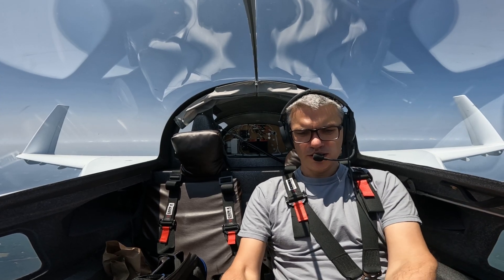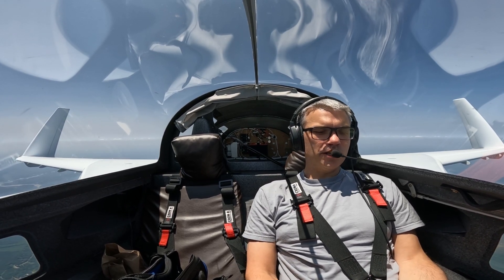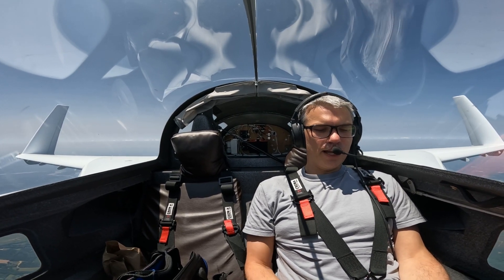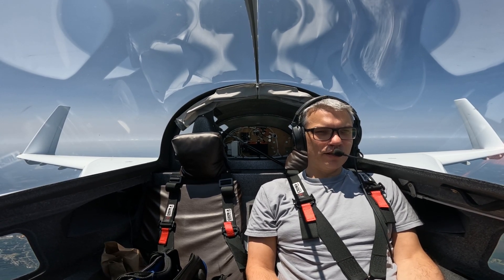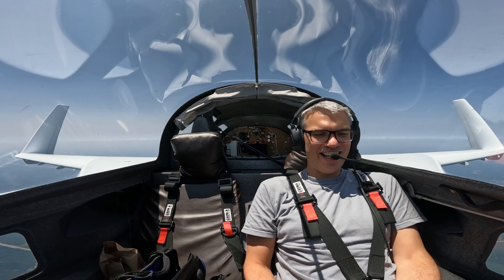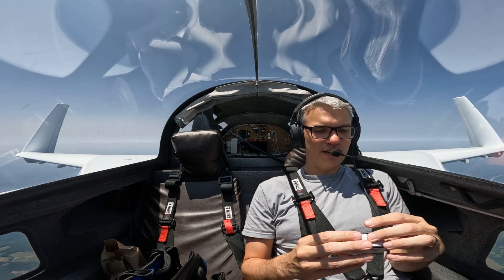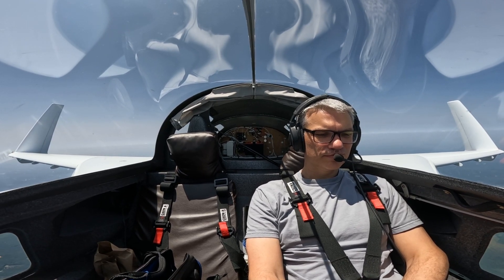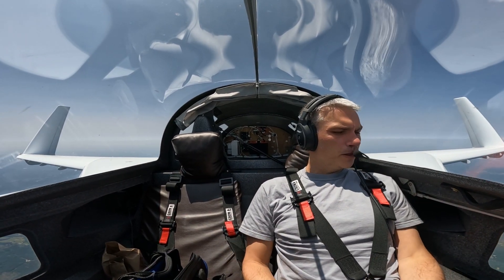Are Pulse Oximeters Accurate in Flight?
I take the cozy up to 7,500 ft on a cross country to test out my pulse oximeter to find out what my blood oxygen saturation is. I ended up seeing 91%, is that accurate? I want to hear your experience with these fingertip pulse ox readers in flight.